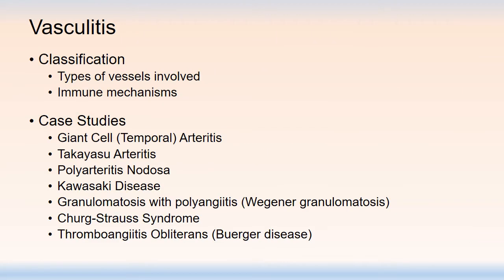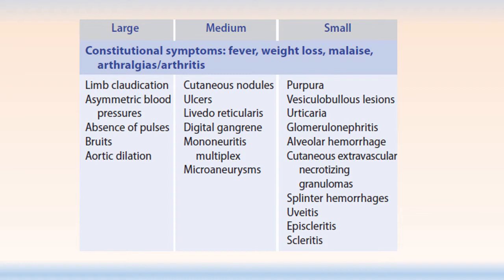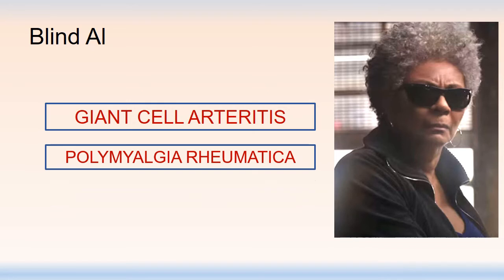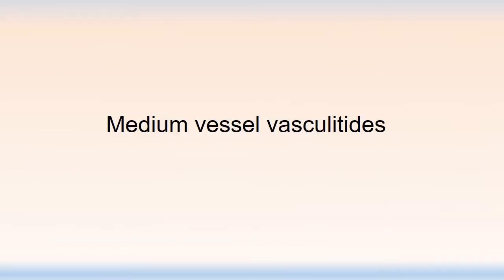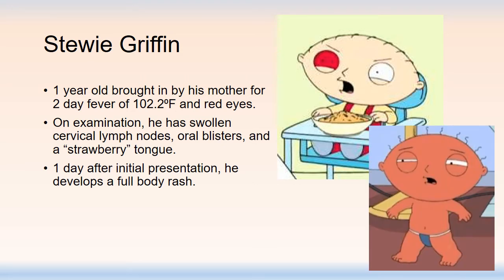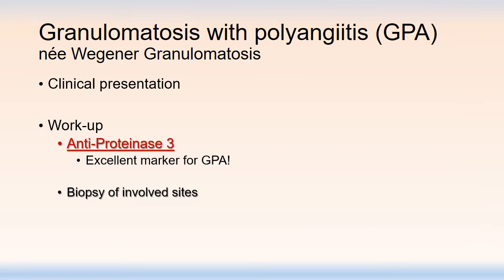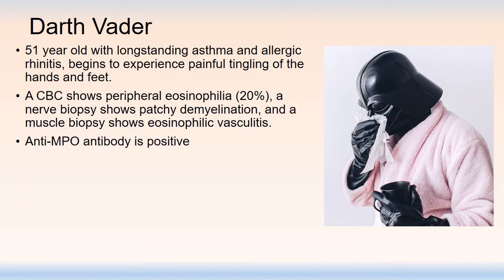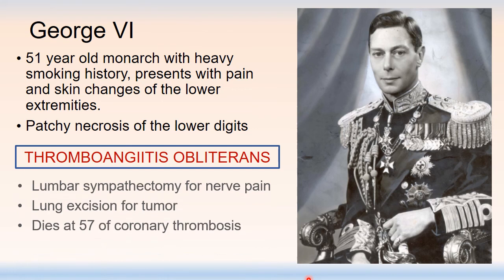Scuba Vasculitides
This will cover the manifestations of major vasculitides in a way that educates and allows for easy recall.  What vasculitis does Toph Bei Fong have?  Walter White?  Stewie Griffin?  Watch and find out!